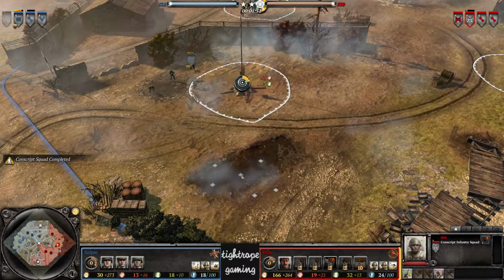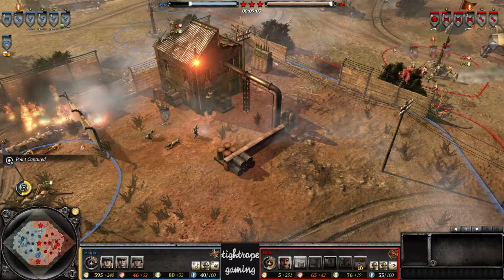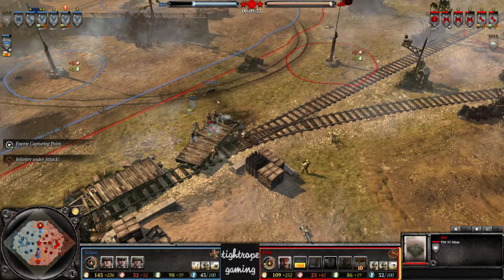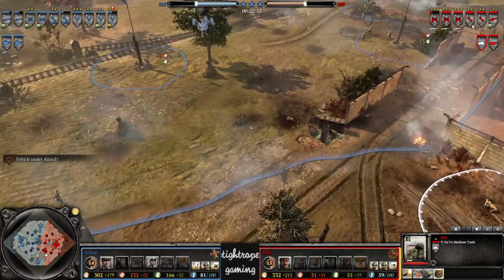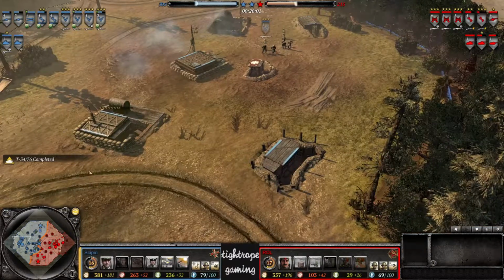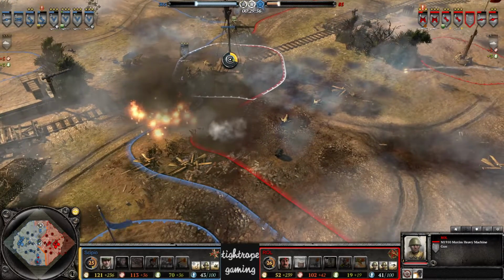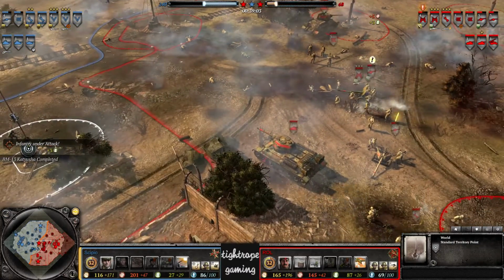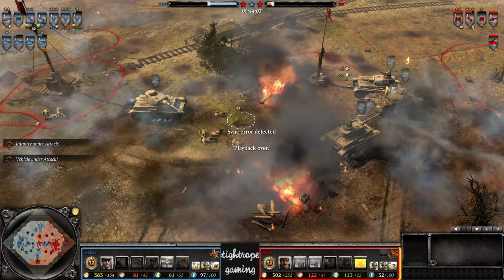COH2 1v1 Scipio (OH) vs ROL (SU)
Company of Heroes 2 Scipio (Ostheer, Osttruppen) vs ROL (Soviet Union, Airborne Troops) on Nexus